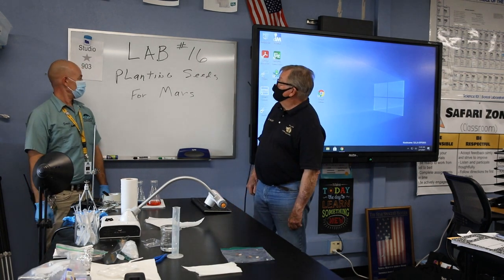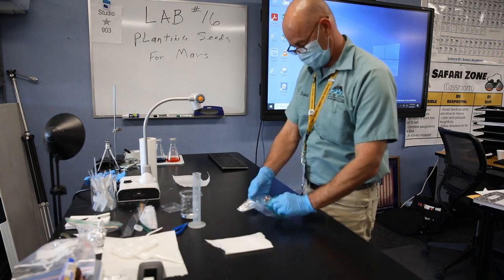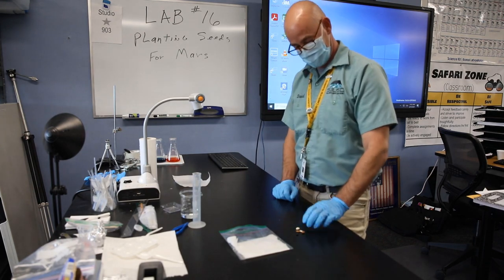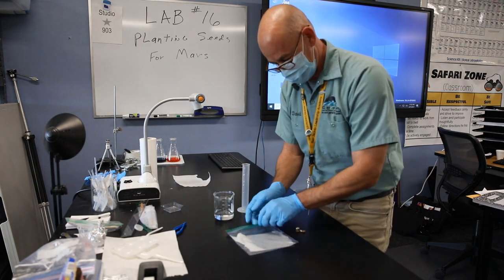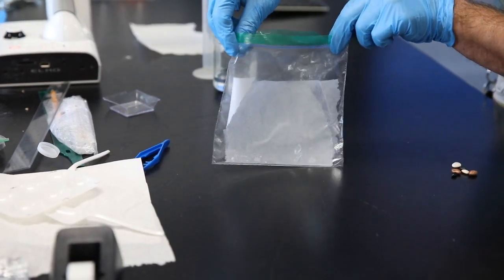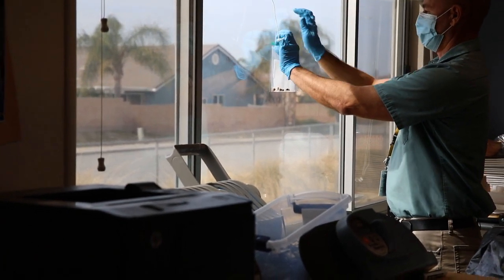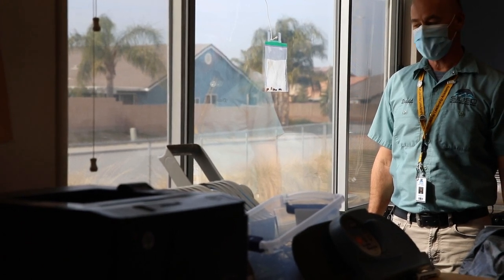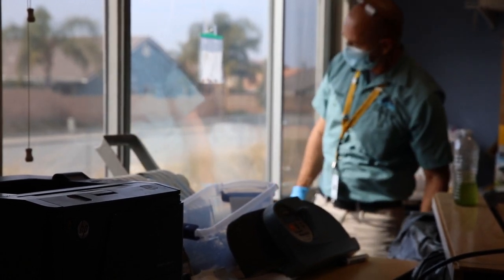David & Herman Show Lab 16 Plantings Seeds Mars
NGSS Science for Middle School Students